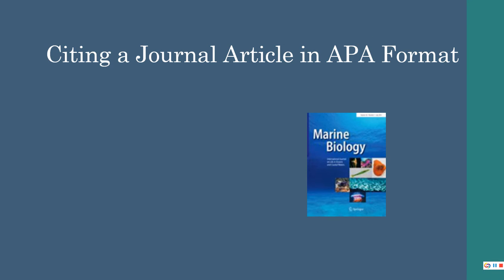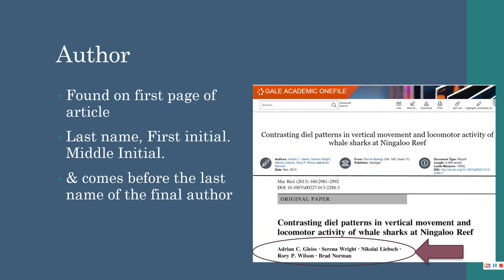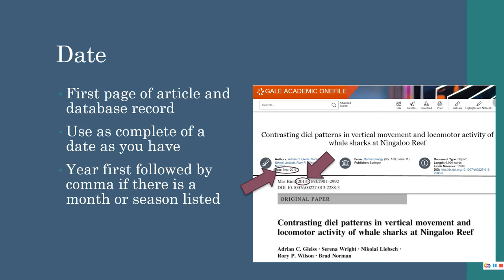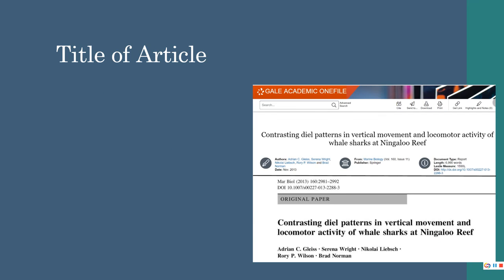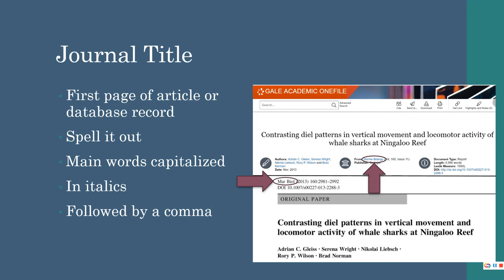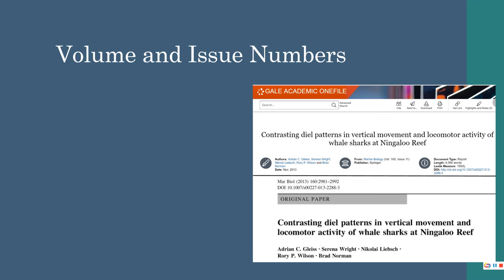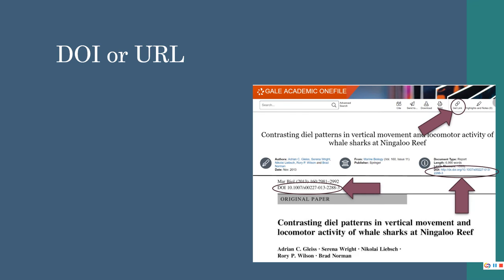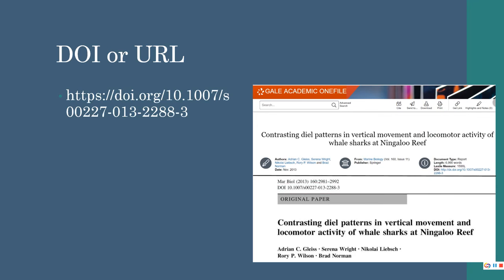Citing a Journal Article in APA Format